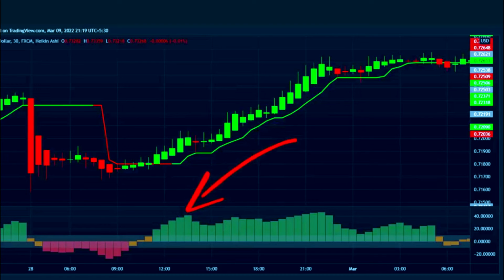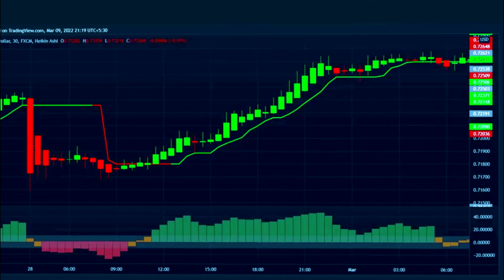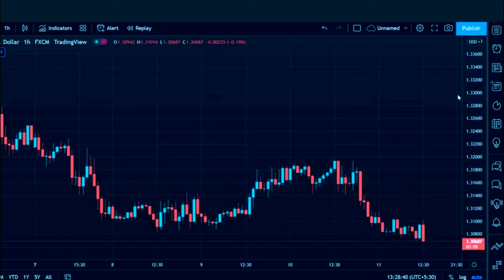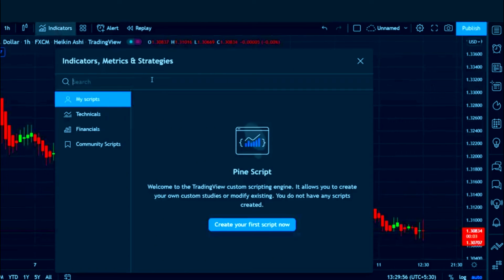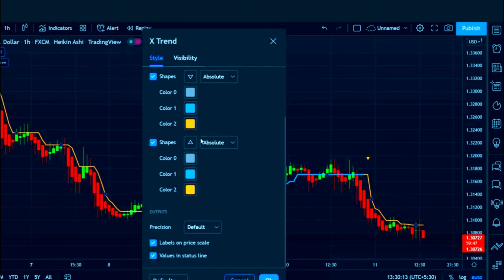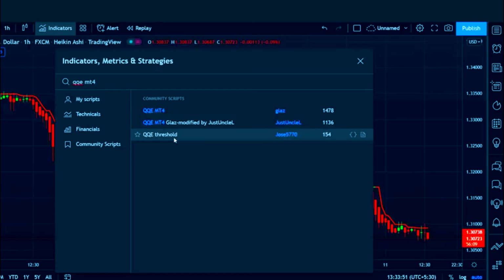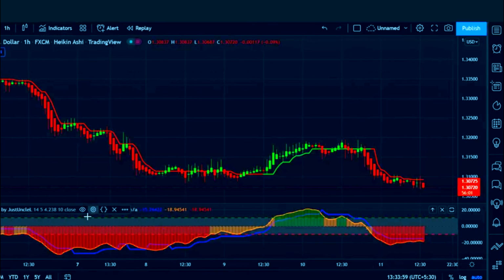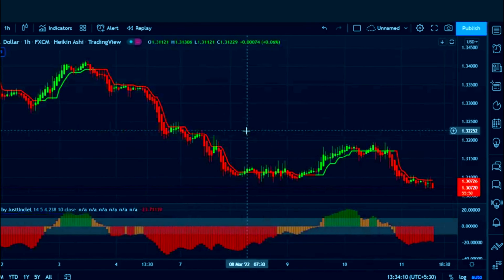The Most Powerful Tradingview Setup | MAGIC Buy Sell Indicator in tradingview | Trading Concept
solve quires

trading system
99.99% Accurate